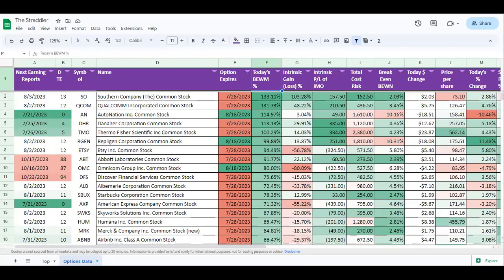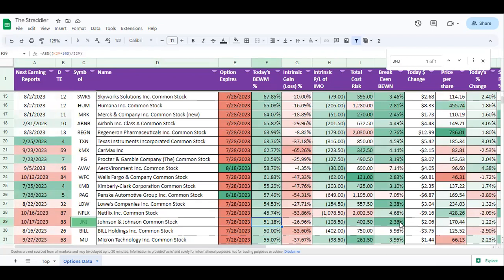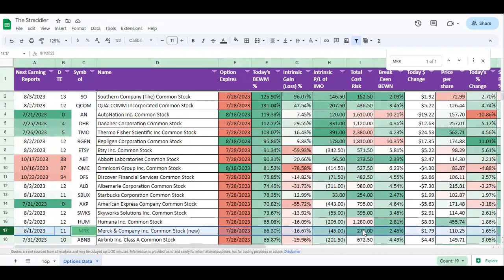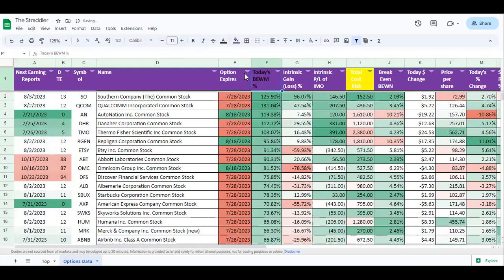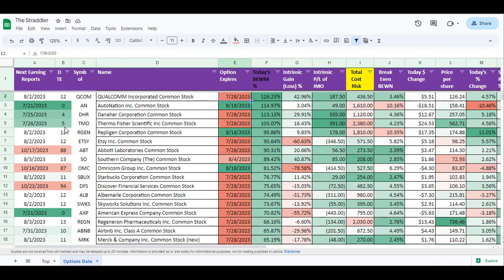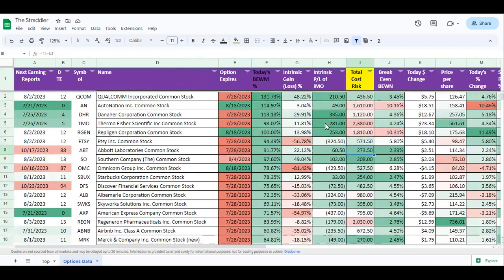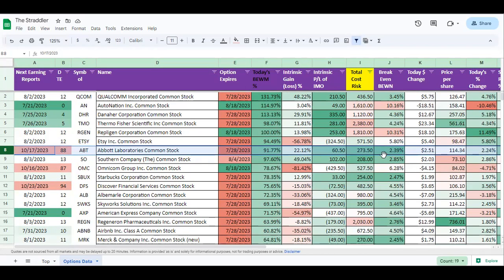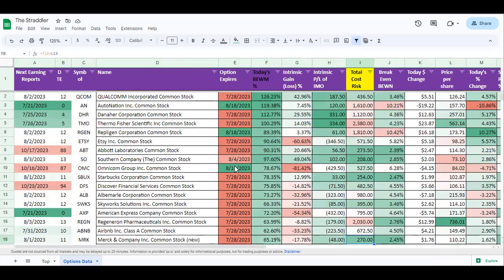The Straddler Stock Options Podcast 7-21-23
ABT labs from Thursday wins
JNJ is trying
Southern (SO) and Merck (MRK) get picked up on Friday
May all your trades be winning!